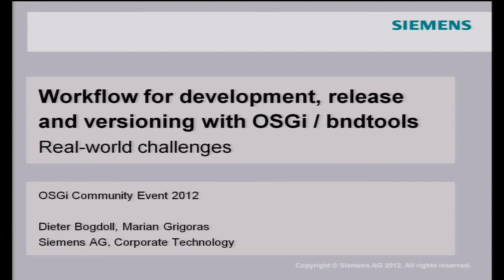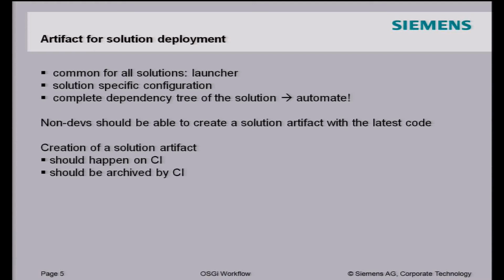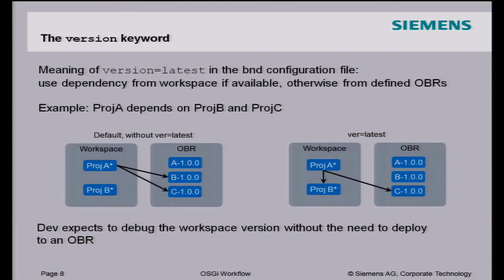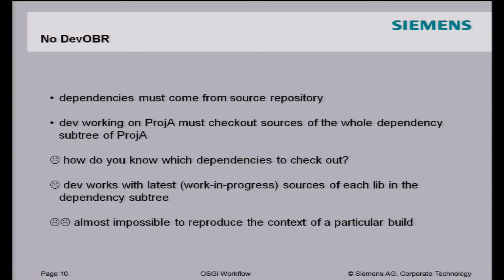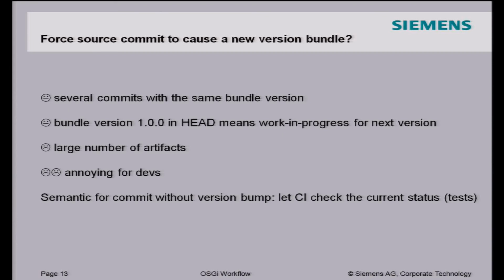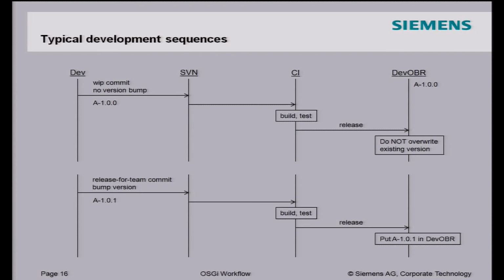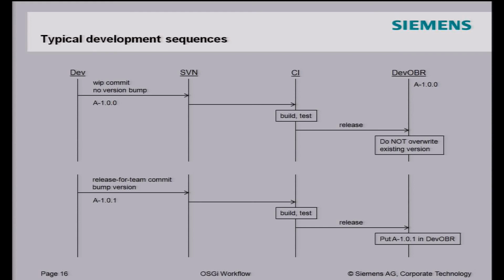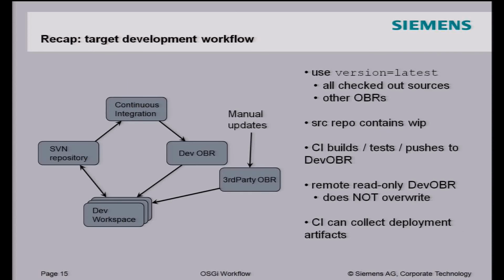ECE2012 - Workflow for development, release and versioning with OSGi ...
Full Title: Workflow for development, release and versioning with OSGi / bndtools: real-world challenges

Marian Grigoras &  Dieter Bogdoll

Seeing the advantages of the OSGi modularity level, we want to introduce it into our daily workflow, based on Eclipse and the bndtools plugin.
In this talk we concentrate on the modularity level, independent of whether the service layer is used or not.

Initial requirements for our research group at Siemens, Corporate Technology include:
- integration of OSGi with the currently-used VCS (subversion, hg, git)
- integration of OSGi with our Jenkins CI server
- automated creation of deployable applications, which might include a collection of artifacts, start scripts, installers
- workflow easy of use for developers
- meaningful bundle/package versions

As this process proved less straightforward than one might expect, we present the challenges we encountered, such as:
- consistent versioning of bundles - both the conventions and the tooling support
- internal bundle release for the other developers
- reproducible deployment artifacts for external customers
- partial checkouts: checkout from a VCS repository only the projects relevant for the current developer task, without all the required dependencies (both third party and intra-project dependencies)
- usage of remote OBRs with mandatory authorization
- heterogeneous development OSs (windows, linux)

In this talk we document our quest for a practical workflow: the relevant use cases, the analyzed solutions, the various criteria that came into play and, finally, the chosen solution for our team.